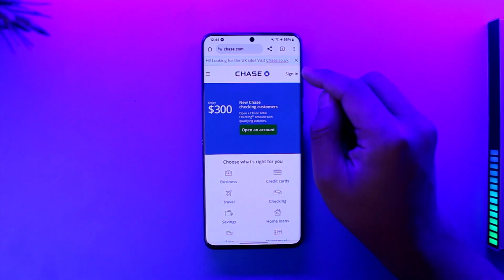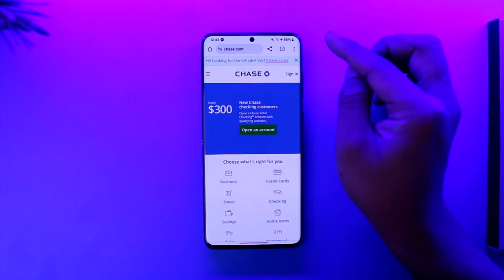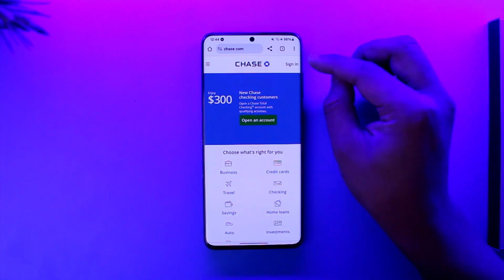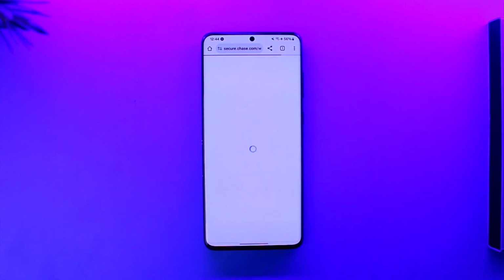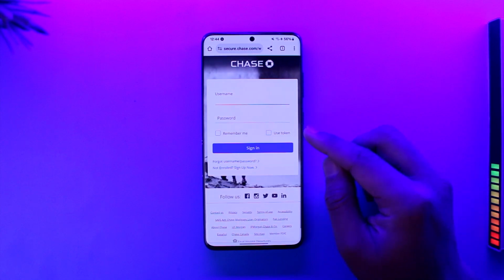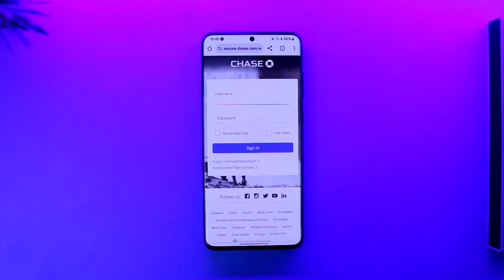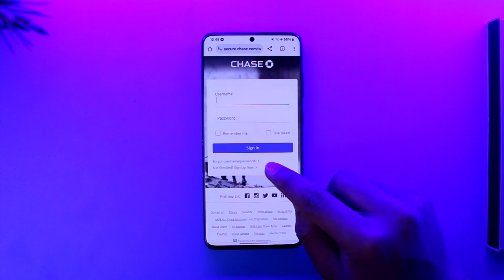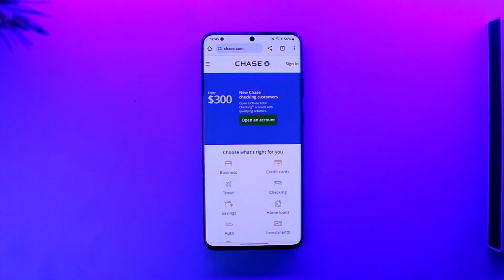Chase.com - Chase Login - Chase Bank Online Login !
In this tutorial video, I am simply going to show you how you can login to Chase bank online.

~Chapters:
0:00 Introduction
0:12 Chase Bank Login
0:54 Conclusion